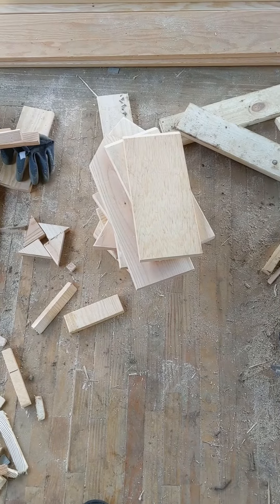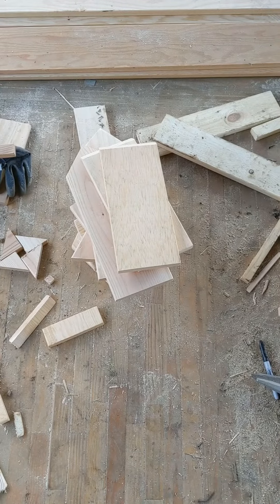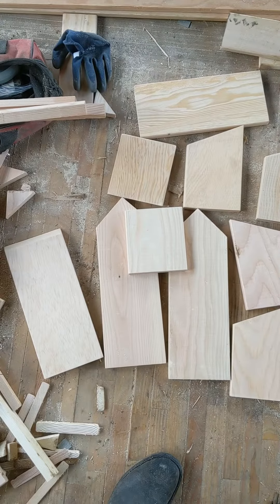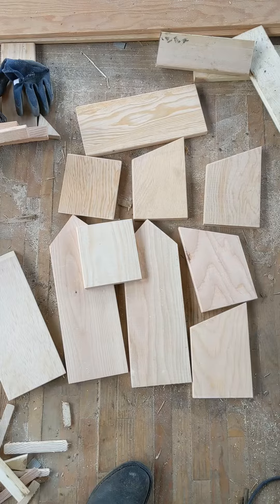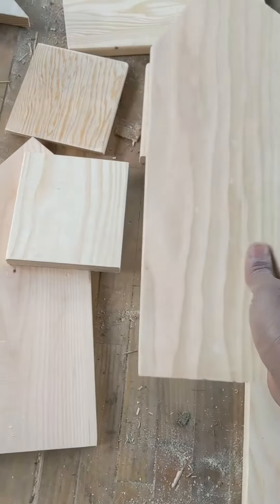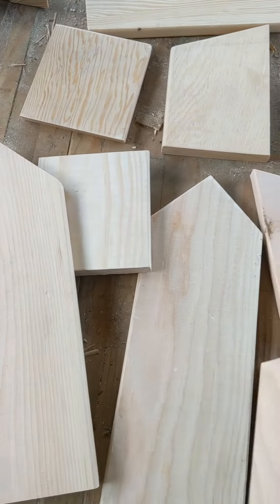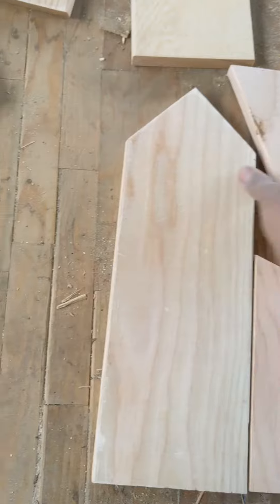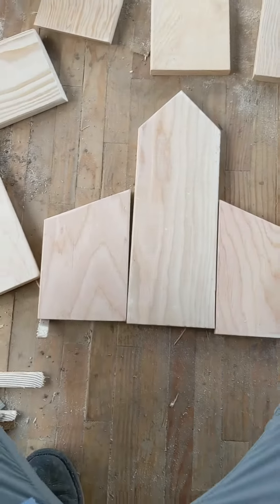how to build a birdhouse from the scrap wood.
I don't know how to explain but the concept of burning wood is not something I agree with.
with the exception of campfire.
so anytime I find a scrap wood that people are trying to throw away I like to collect it and build something useful out of it.
this is my first attempt to build a birdhouse.
I don't really have a full detail of it I just basically outlined how you could gather some pieces cut them in a angle as a concept and what you would do to sand it down and fastening down is a method that anybody could use however to like you could use pneumatic gun screws or use hand hammer and small nails.
I'll try to make more videos with details but I feel as if more details are not necessary because small stuff like putting it together and fascinating down is I believe very easy.
I don't want to bore everybody with hours and hours of materials that are not necessary.
hopefully you all like the birdhouse.